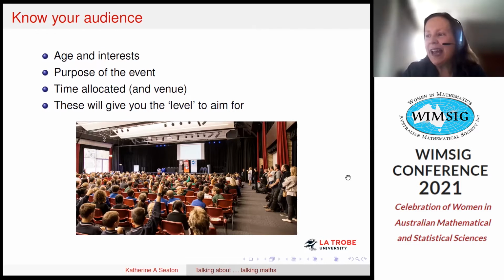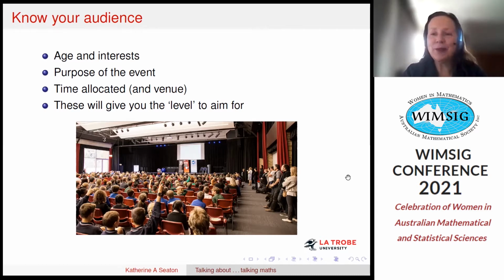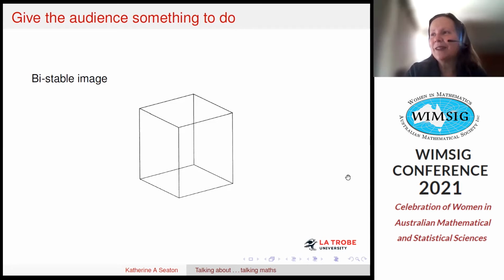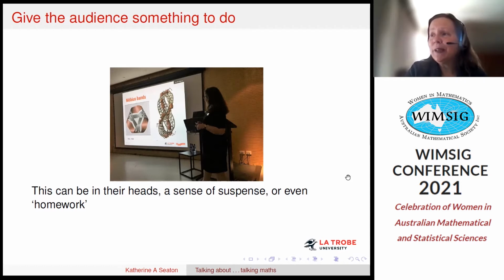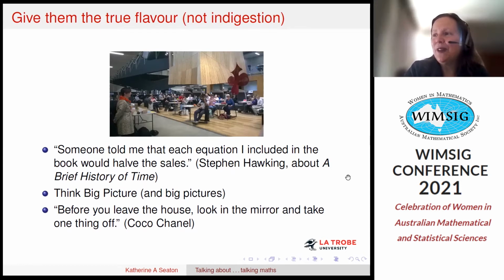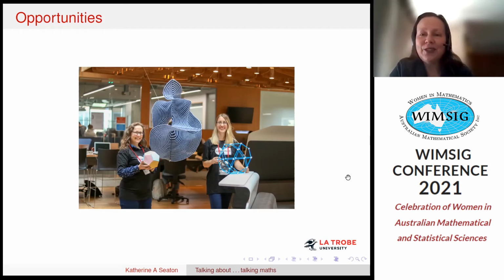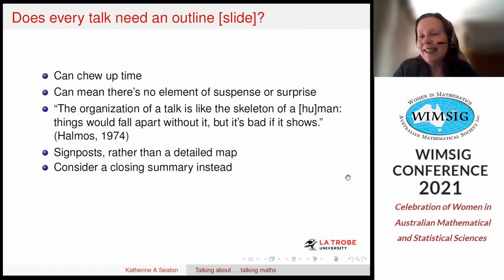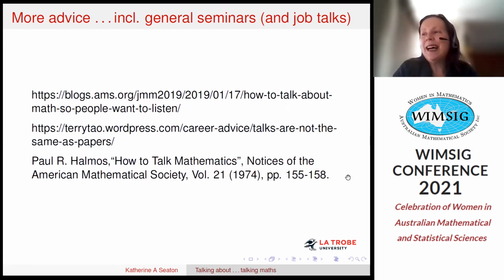WIMSIG Conference 2021 - Prof Katherine Seaton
WIMSIG Conference 2021
- La Trobe University Professor Katherine Seaton
- "Talking about... talking maths"